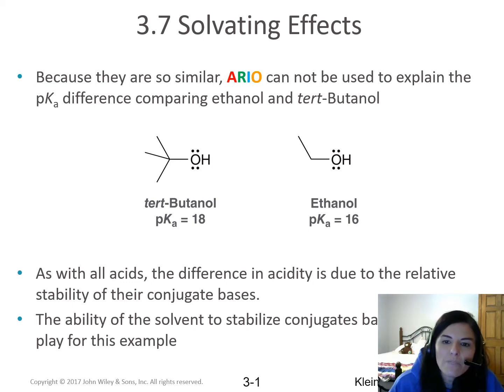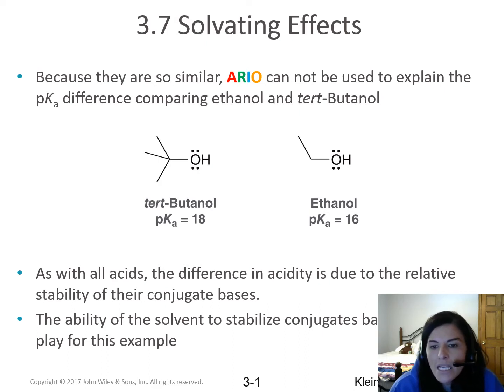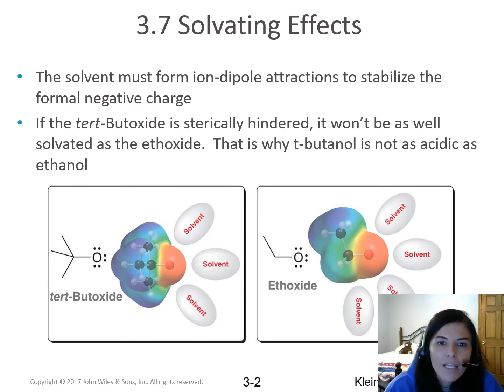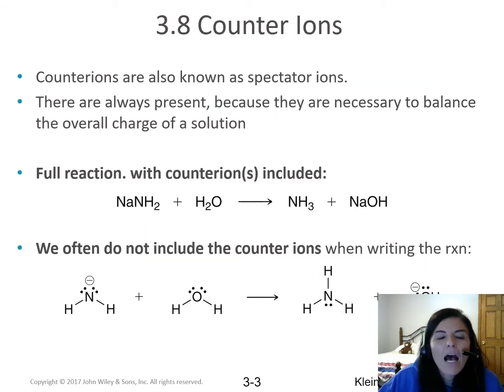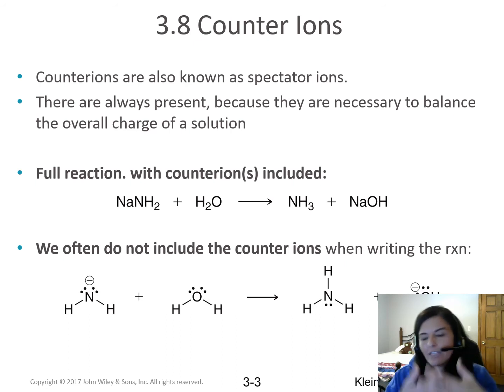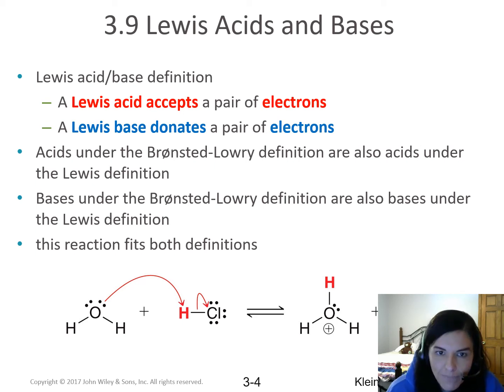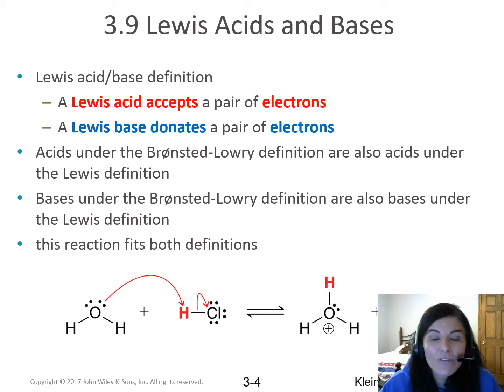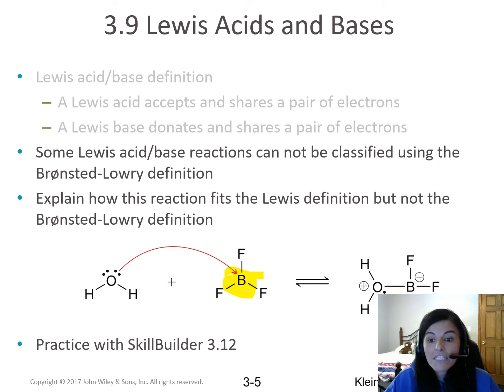ch03 7 8 9